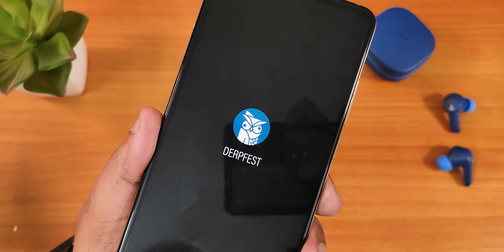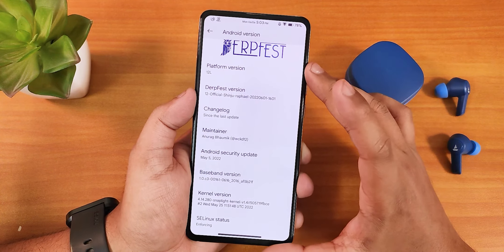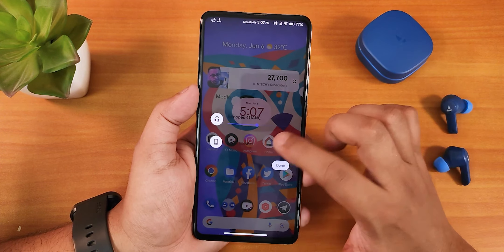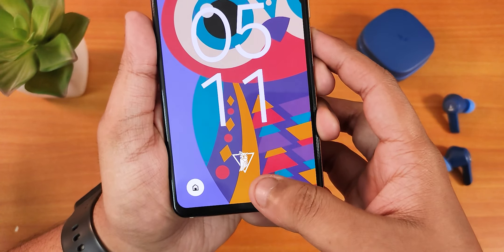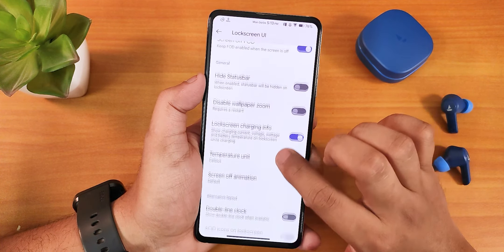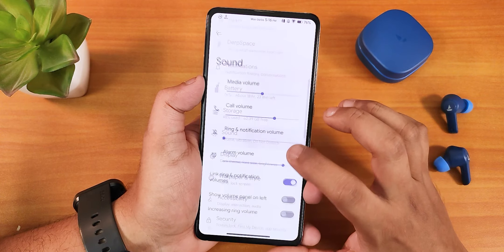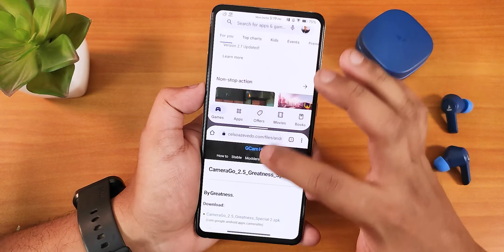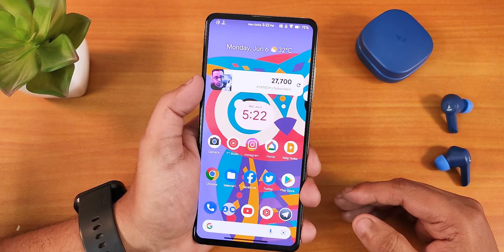Derpfest On Redmi K20 Pro! Most Customizable A12L Experience?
UPI: titash.sharma-1@okaxis

Timestamps:

0:00 Intro
0:26 Build Info, Bug, About & System
4:42 Launcher, FOD, FaceUnlock & AppLock
8:32 QS Panel, FOD Icons & Animations
11:08 Battery, Sound, Display etc
14:04 Performance & Benchmarks
14:55 Safetynet & DRM, Camera